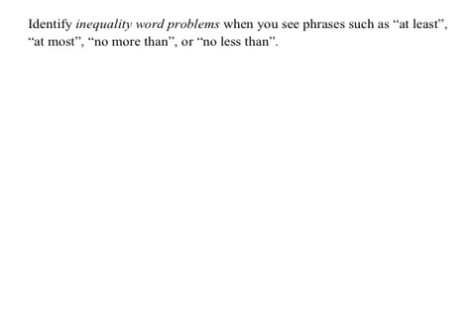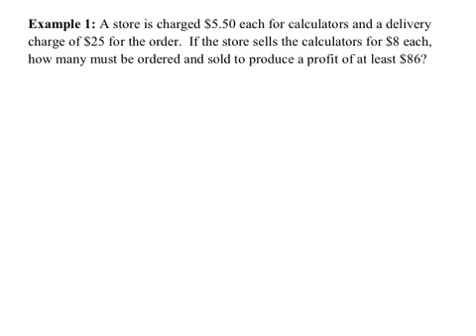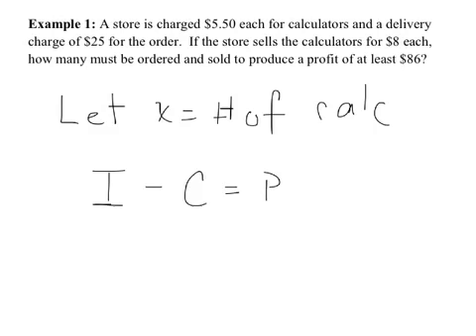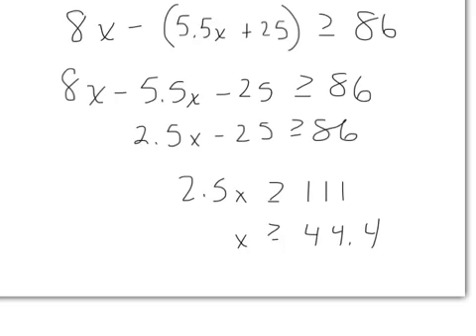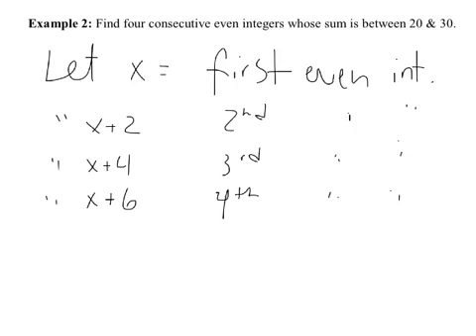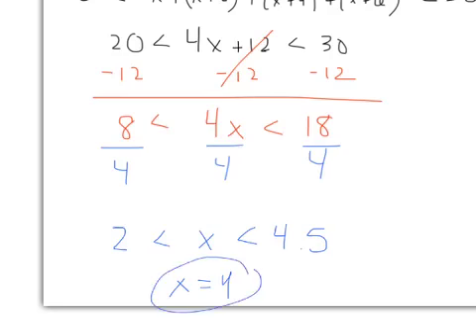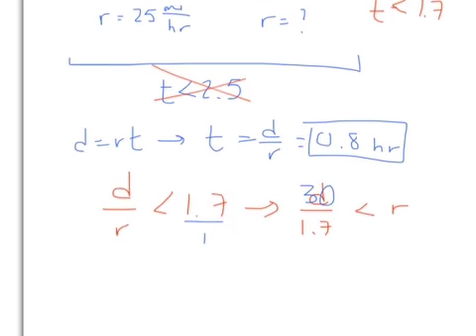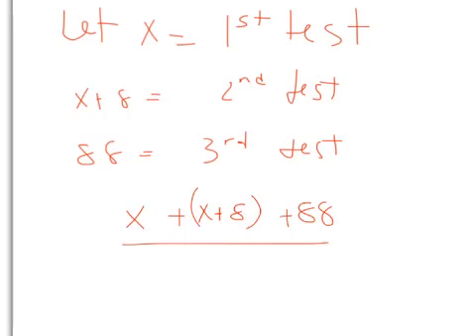2-3 - Problem Solving Using Inequalities